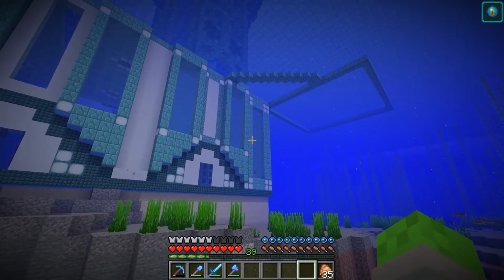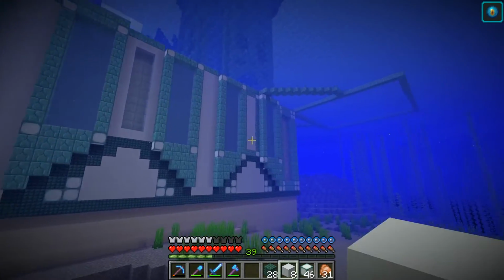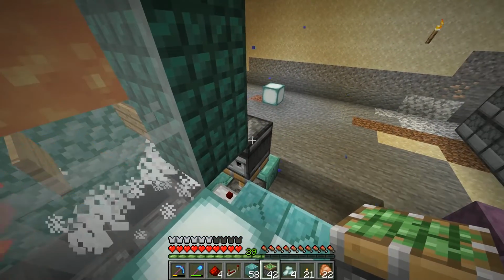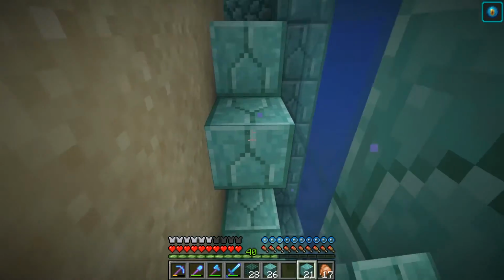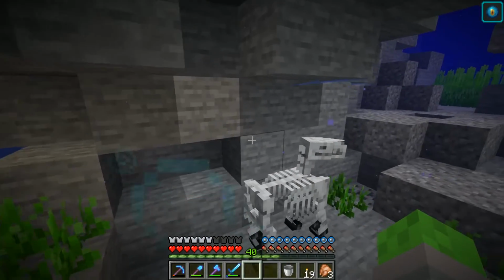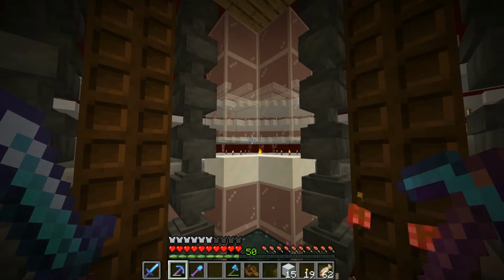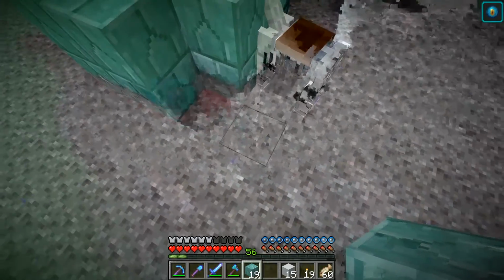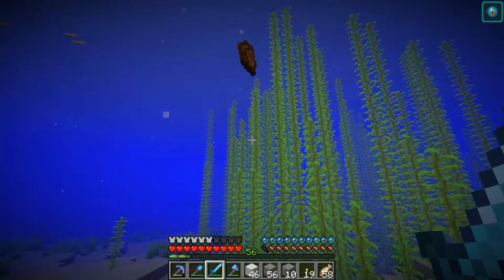Feels Like Atlantis | Minecraft Let's Play | Season 1 Episode 42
Today in Minecraft Season 1 Episode 42, we continue Atlantis week by creating the Atlantis Palace Walls.